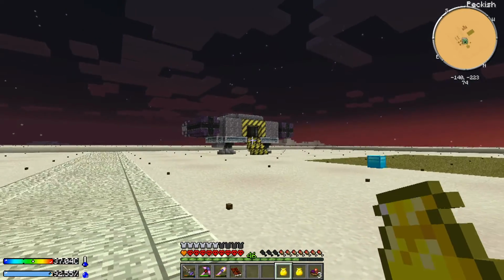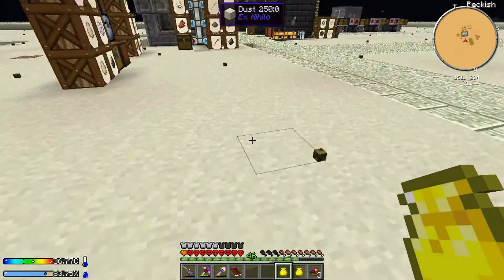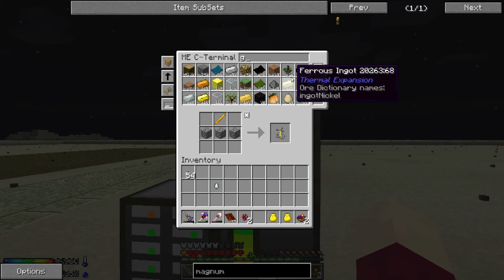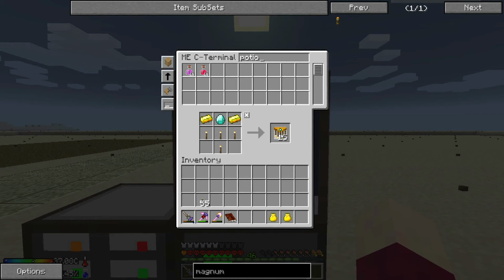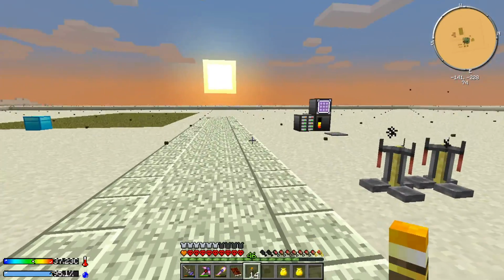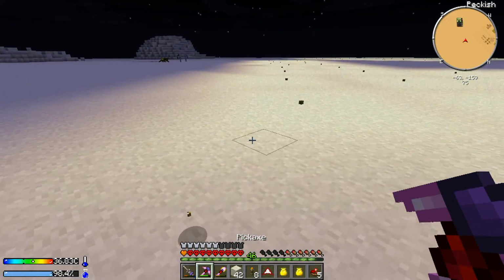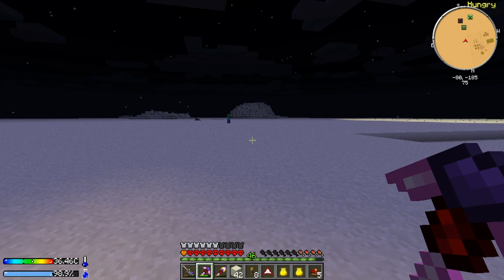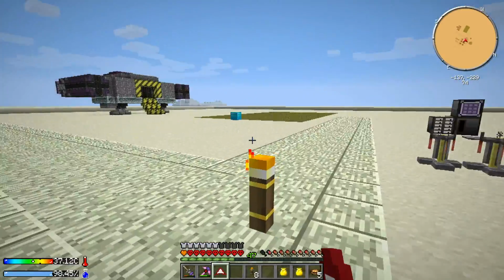Crash Landing Revisited Ep 38: Magnum Lag Busting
Crash Landing is a Hardecore Questing mod pack available on the FTB Launcher.